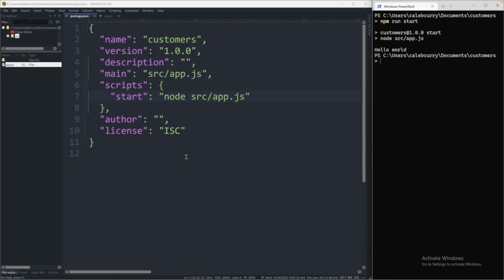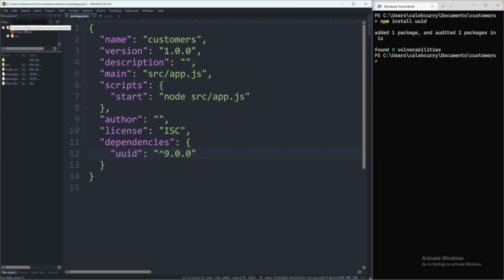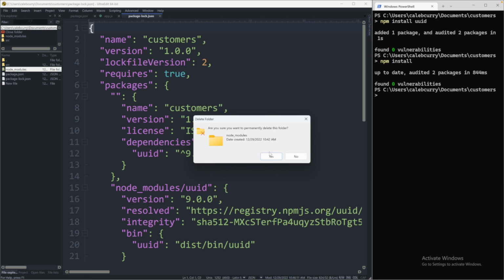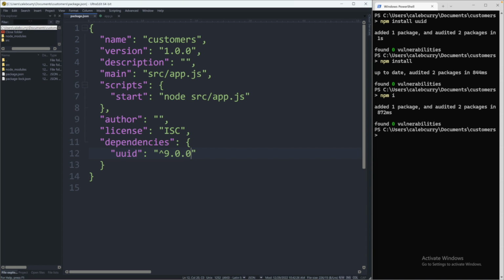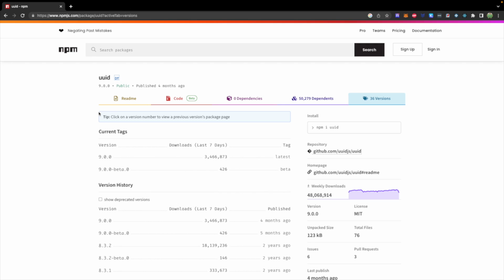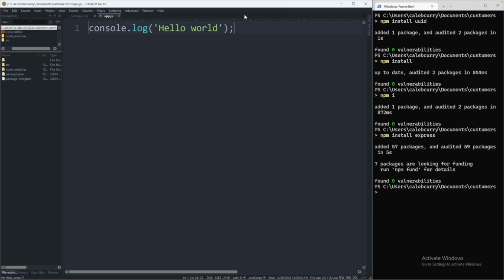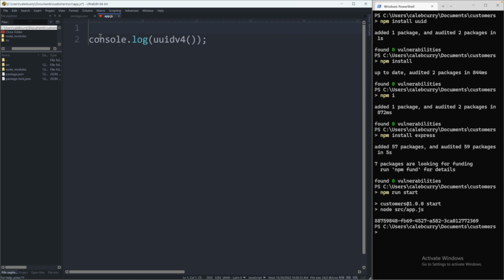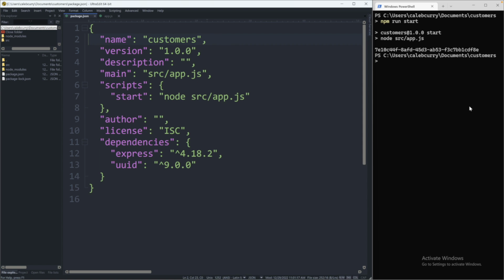Installing Dependencies with NPM (Node Package Manager) - Node.js Tutorial 4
CONNECT

SUPPORT ME